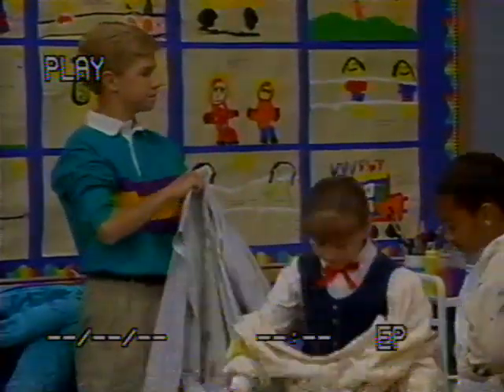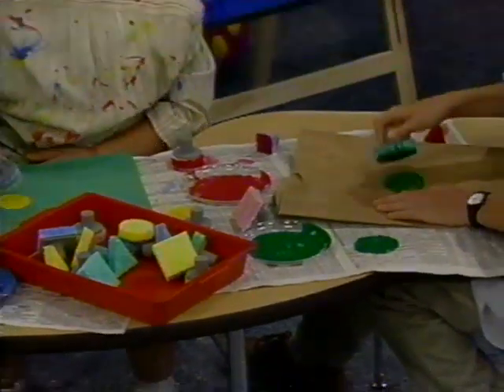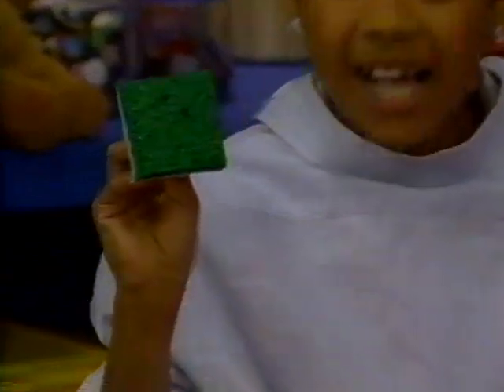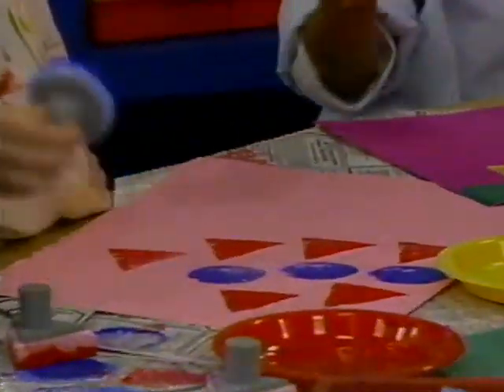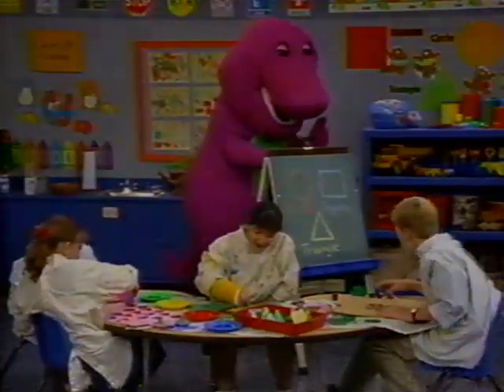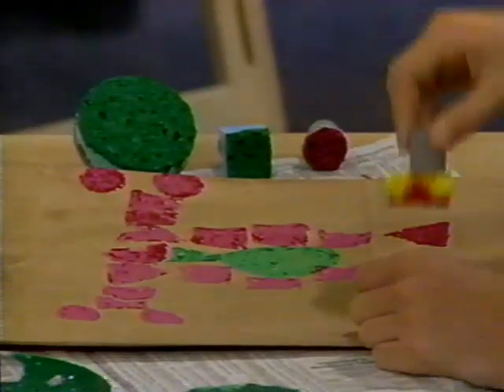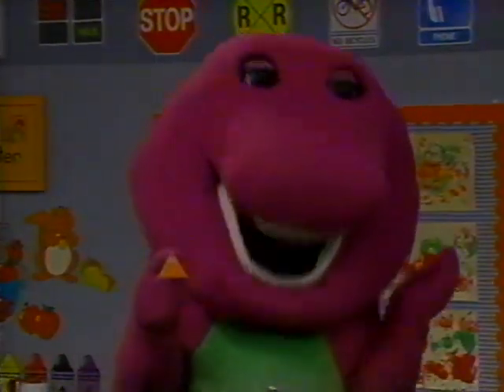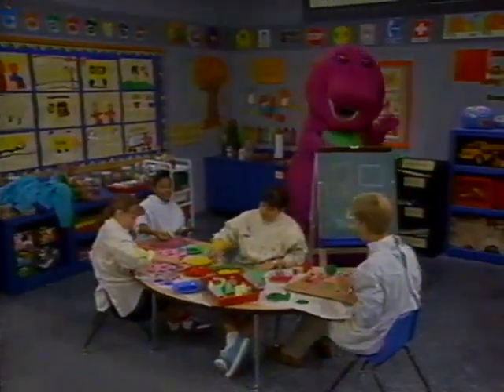Colors & Shapes (2009 Version) Part 32